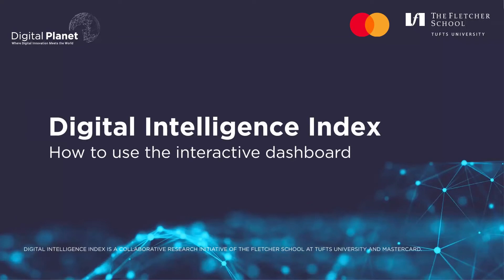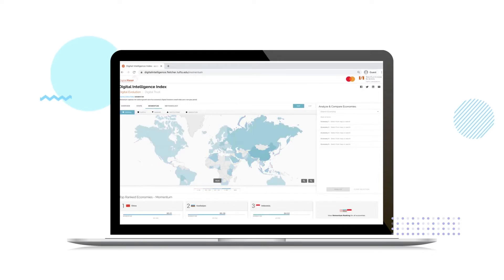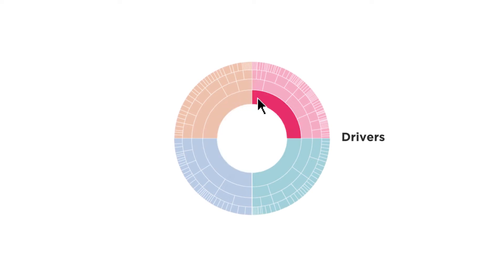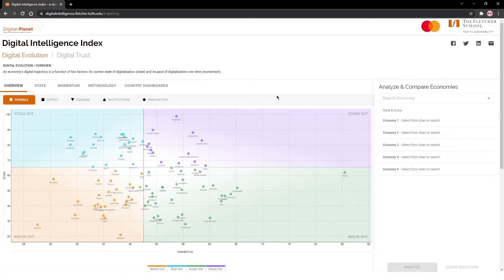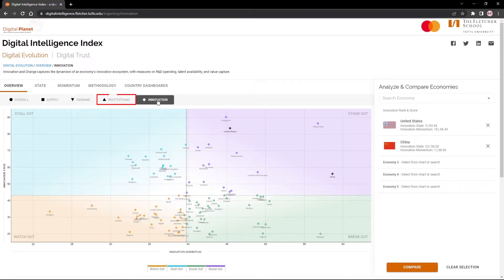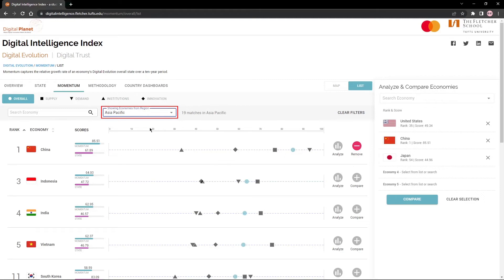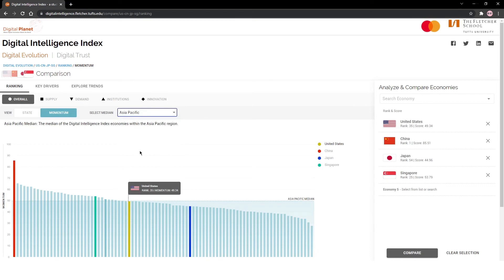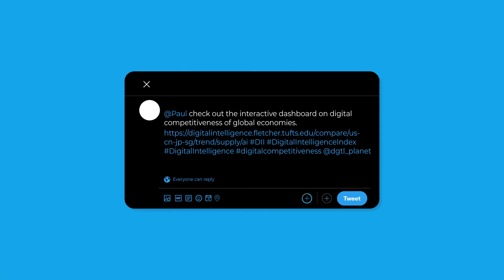Digital Intelligence Index: How to use the interactive dashboard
The Digital Intelligence Index (DII) charts the progress 90 global economies have made in advancing digitalization, fostering trust, and enabling inclusion among their citizens.

With country-specific, time series data from a 12-year period, the DII is presented as an interactive dashboard that will help you analyze and compare where countries are along their digital trajectory, and what they need to do to secure a more digitally advanced future. This video walks you through the features of the dashboard and how you can share your analysis and inferences with this interactive tool, to the world.